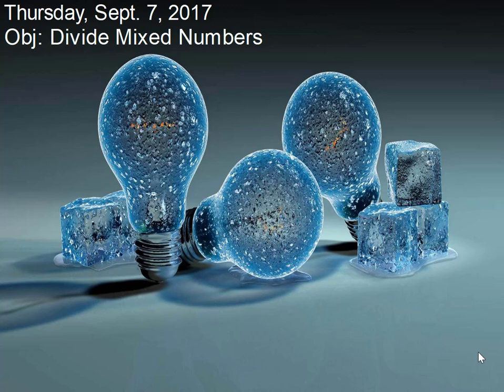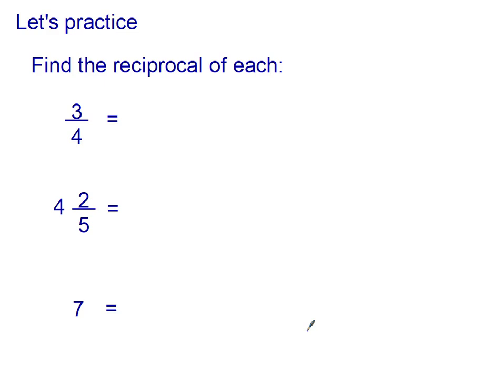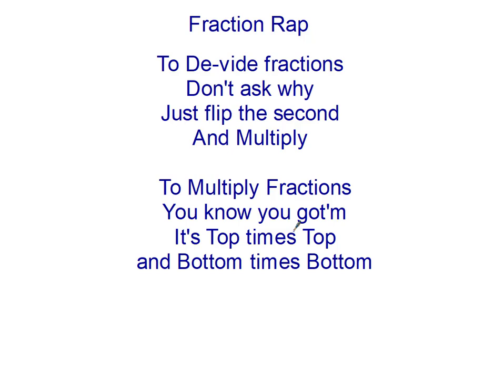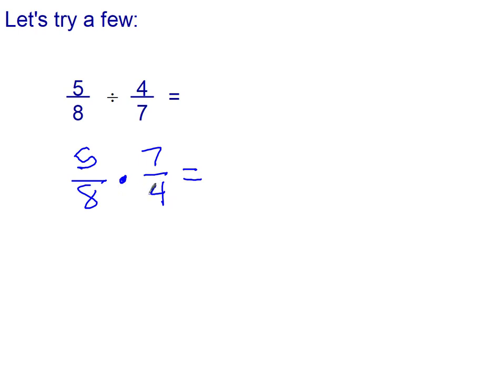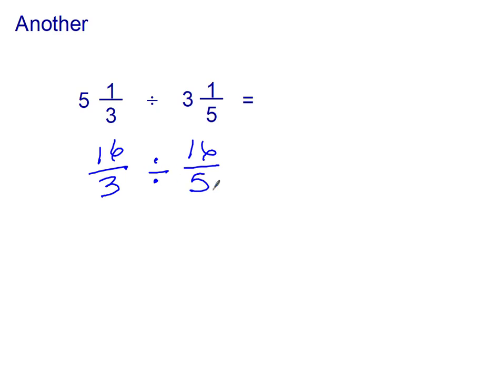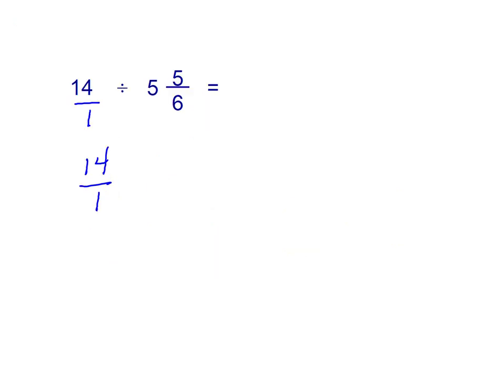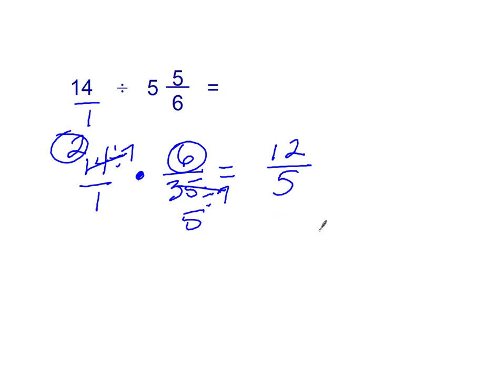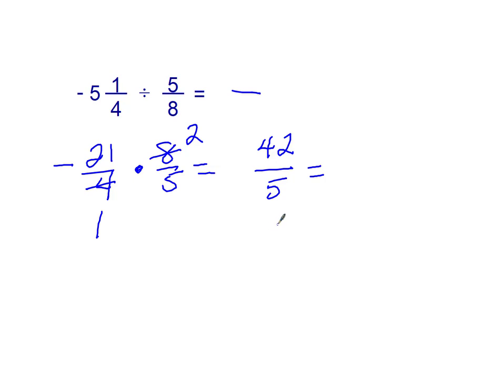090717 Divide Mixed Numbers